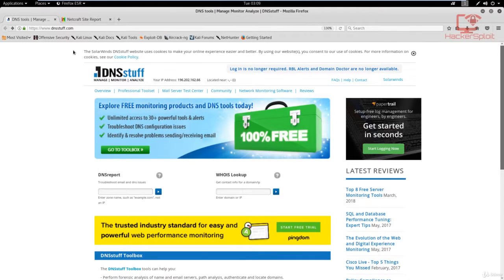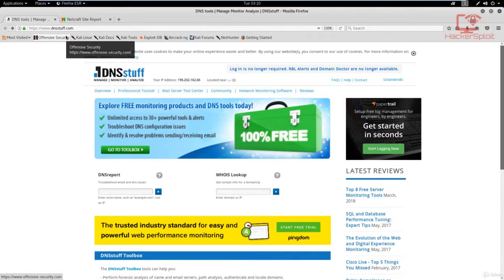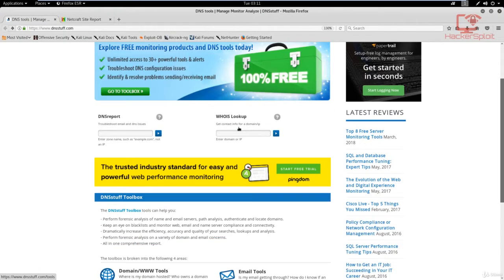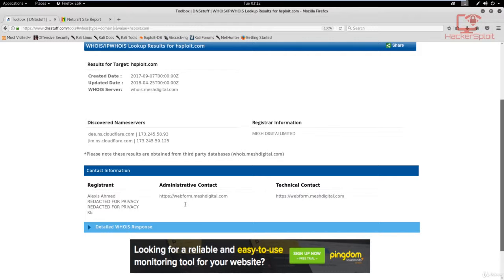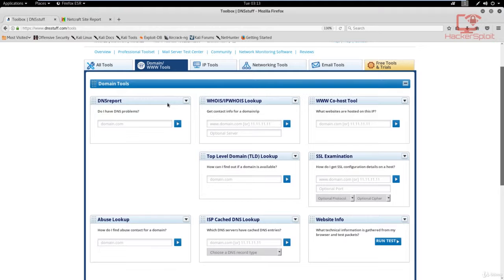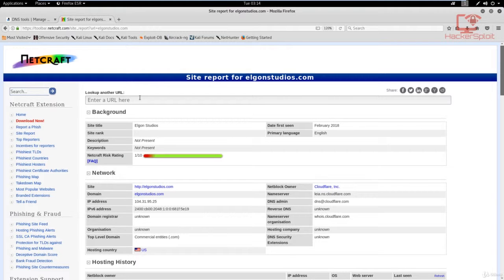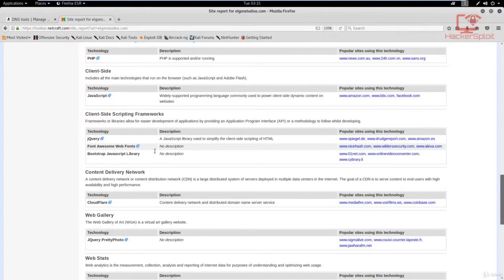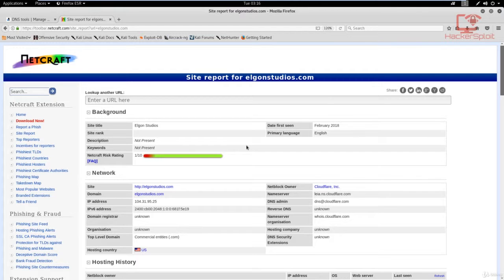[Penetration Testing] Whois Lookup & DNS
Whois Lookup & DNS